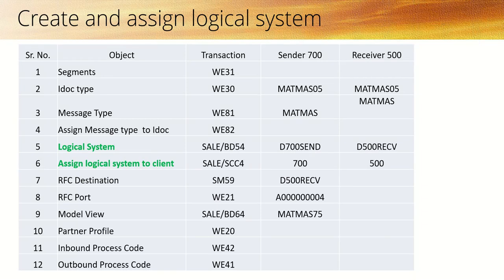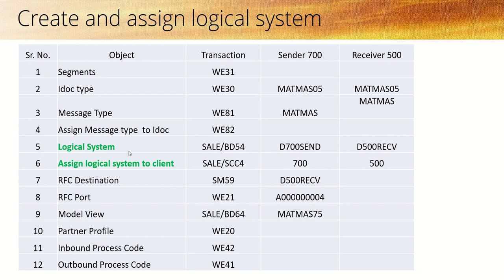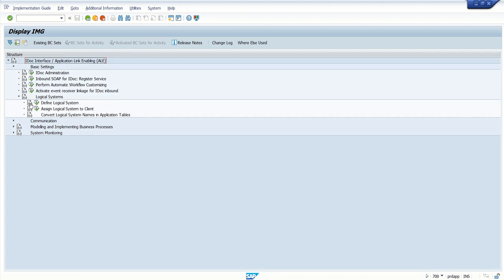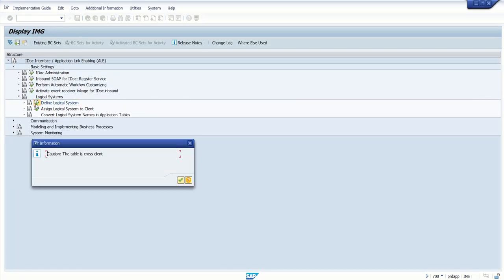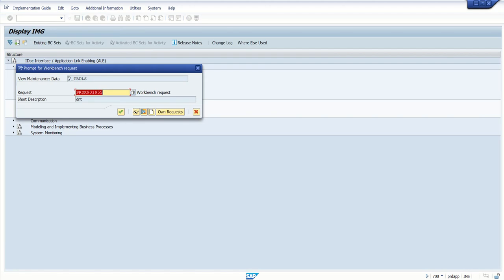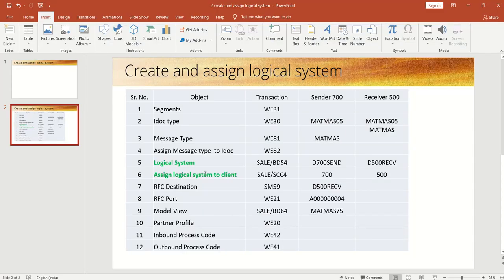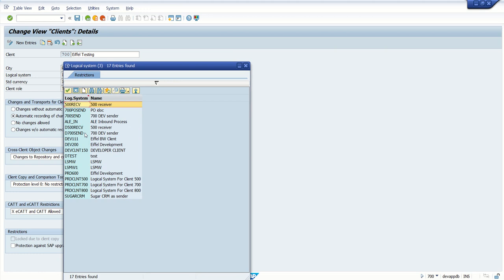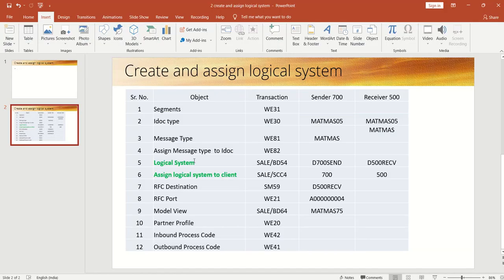4 SAP Idocs Create And Assign logical system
4 SAP Idocs Create And Assign logical system